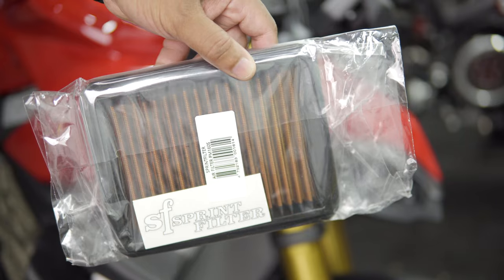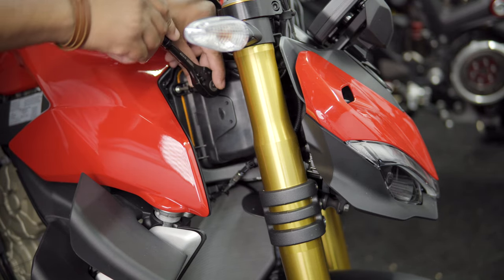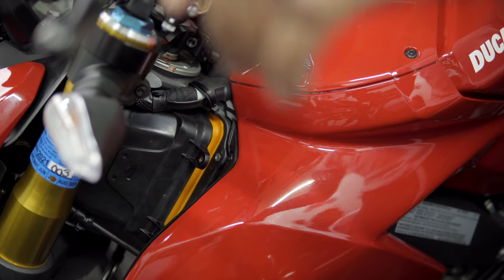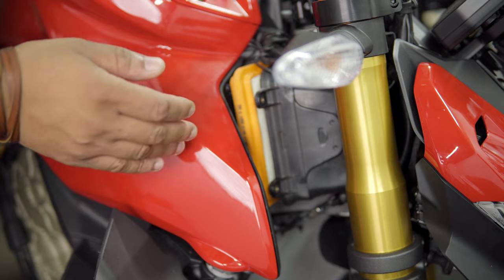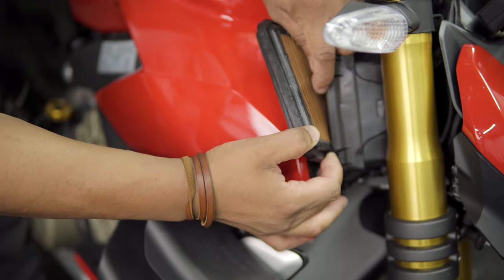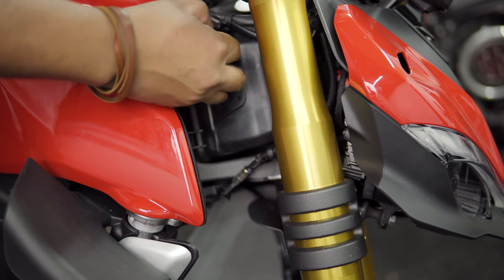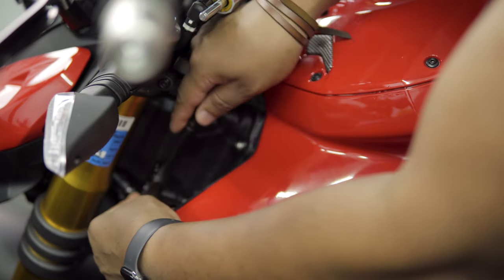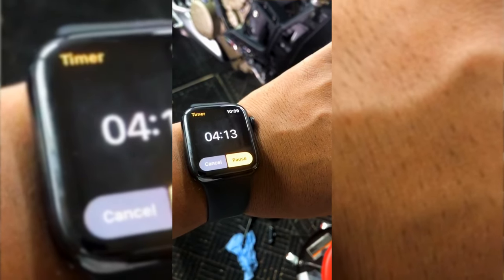How to change the air filter on the Ducati Street Fighter V4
Thanks to Motovation USA for this clear video that explain in such a few words why change the OE paper air filter with the longlife Sprint Filter P08 air filter.
The Sprint Filter P08 air filter is the performance air filter chosed from Ducati Motor Holding for their most exclusive sportbike of the last 8 years and for their Ducati Performance line dedicated to the V2 and V4 sportbikes

Thanks to Clutch First NY